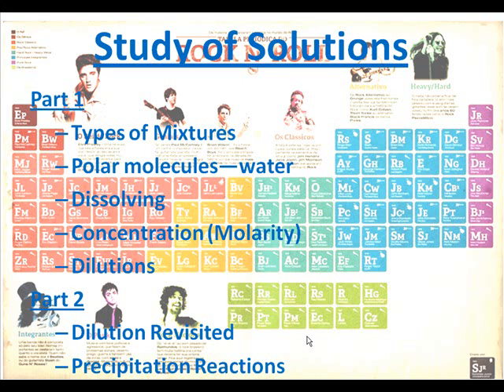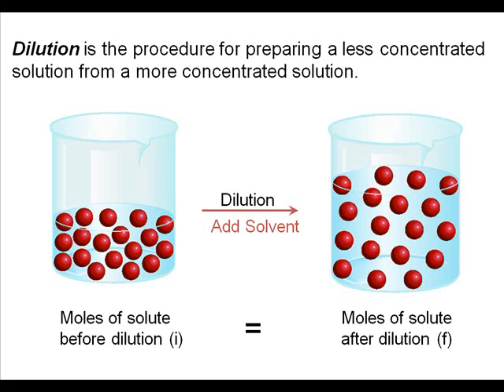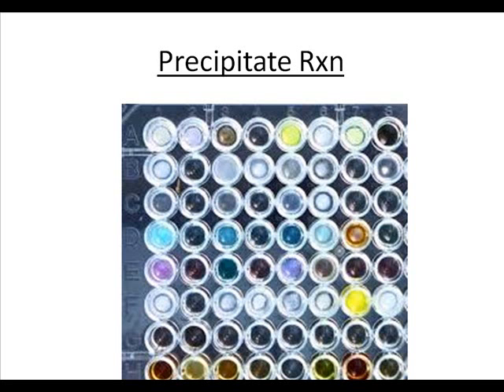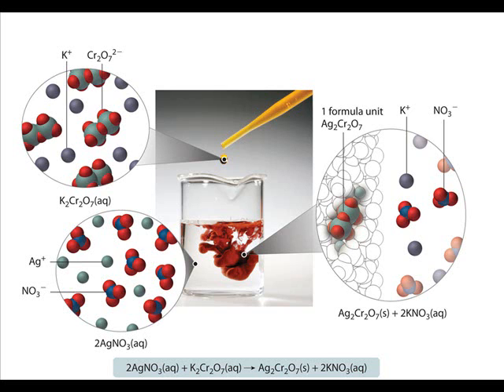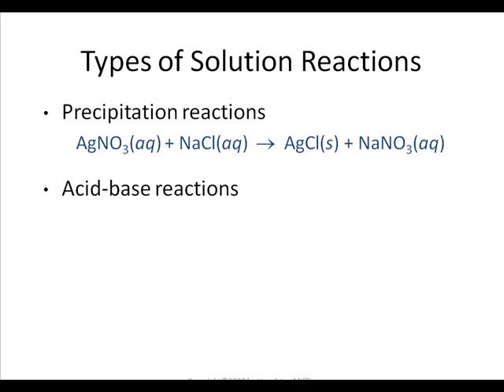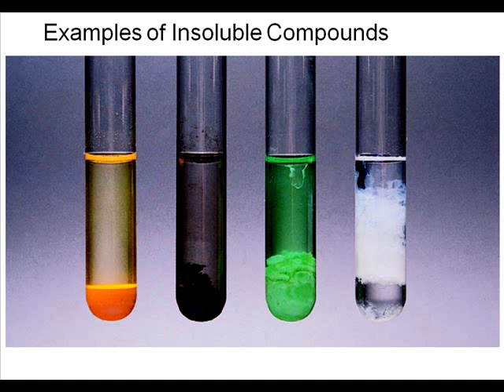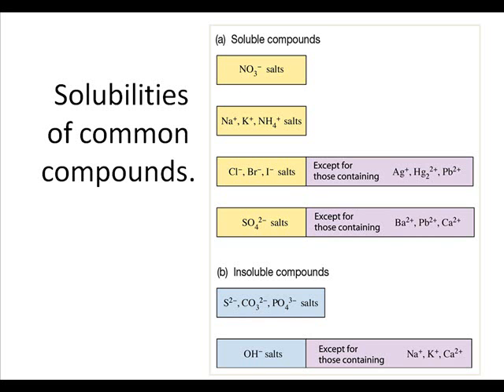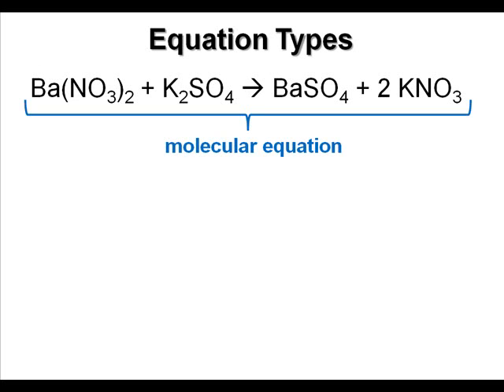Solutions Part 2